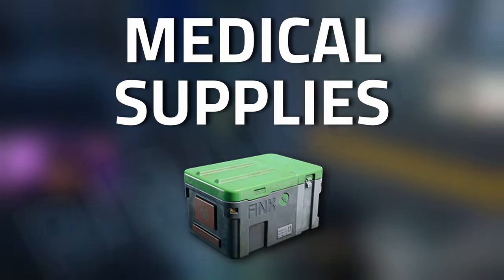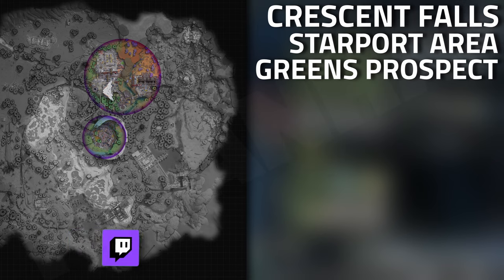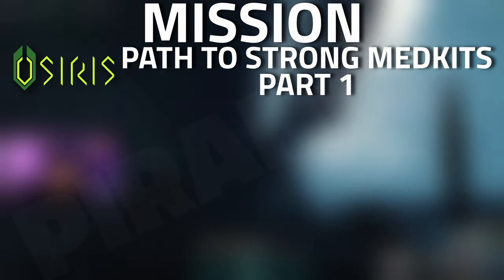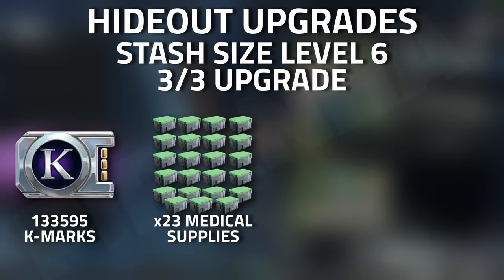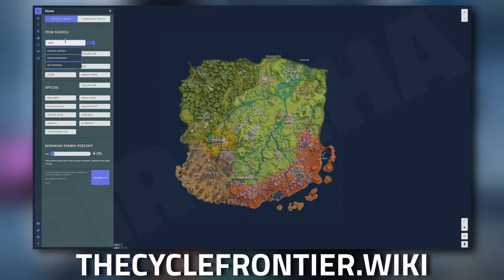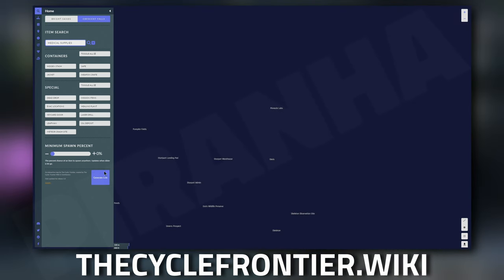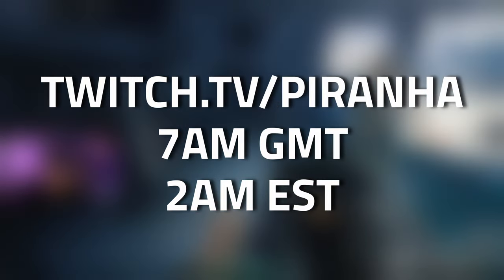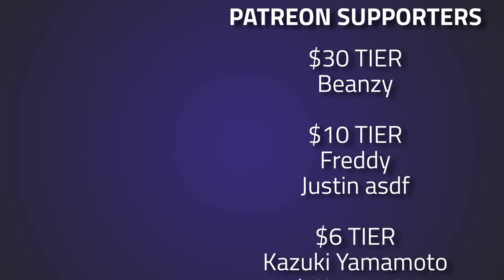Medical Supplies - Item Guide - The Cycle Frontier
🔵🟣⚫ Item Guide Details:

This is a Item Guide for Medical Supplies, where you can find it and it's uses in The Cycle Frontier

🔵🟣⚫ Stream Schedule:
Streams everyday starting at 8AM GMT

🔵🟣⚫ Video Details:
00:00 - Medical Supplies Info
00:22 - Bright Sands Locations
00:40 - Crescent Falls Locations
00:53 - Personal Findings
01:07 - Crafting
01:31 - Missions
02:02 - Hideout Upgrades
02:28 - TheCycleFrontier.Wiki
04:20 - Outro
05:08 - Thanks To Our Supporters